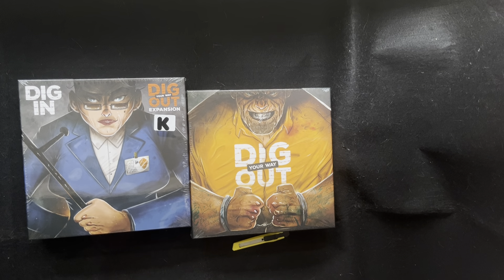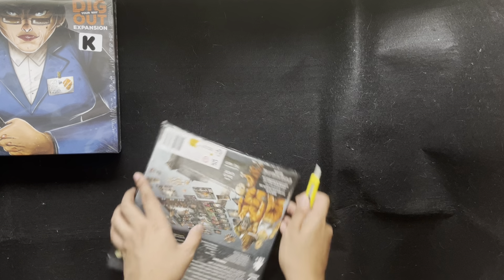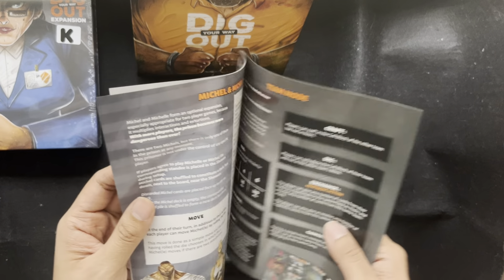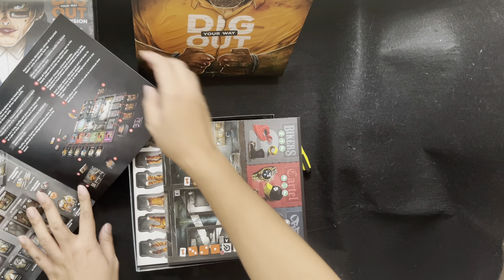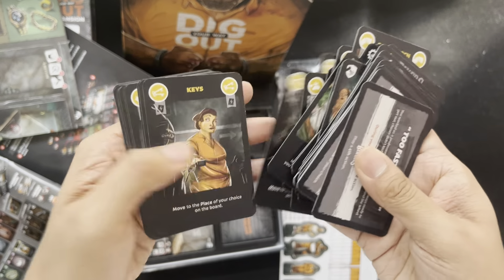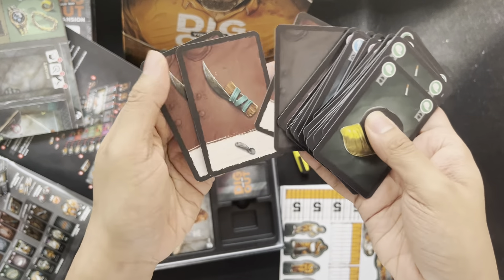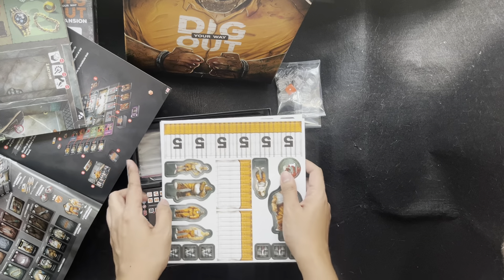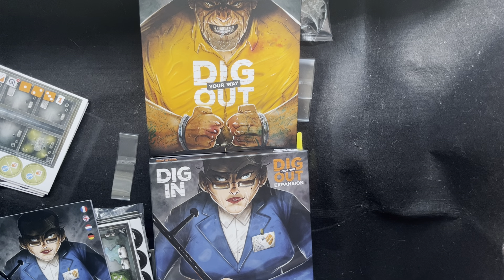Dig Your Way Out and Dig In Expansion - UNBOXING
Unboxing Dig Your Way Out and Dig In Expansion from Borderline Editions.

Everything boardgames!